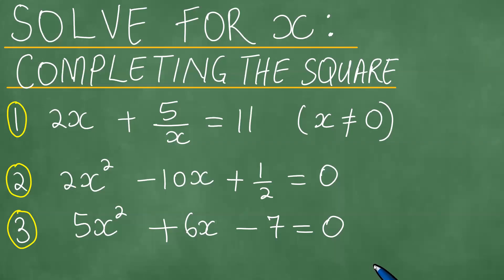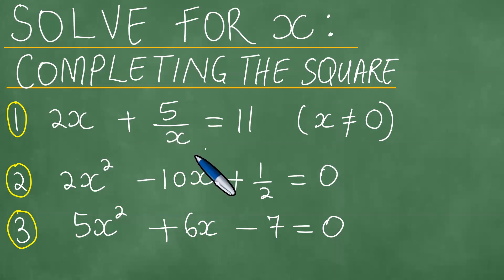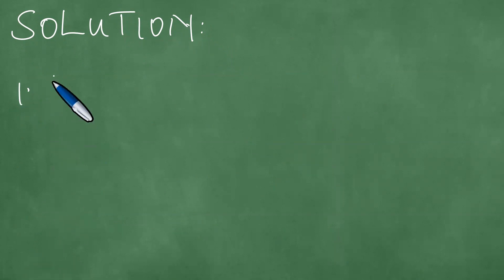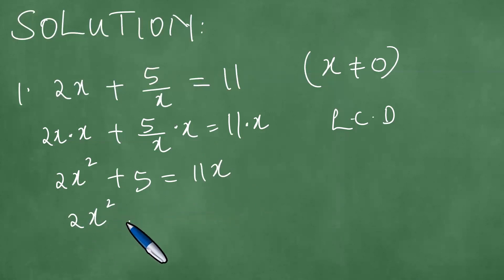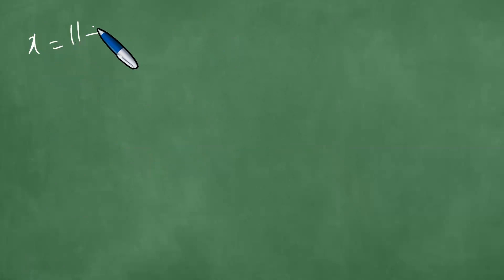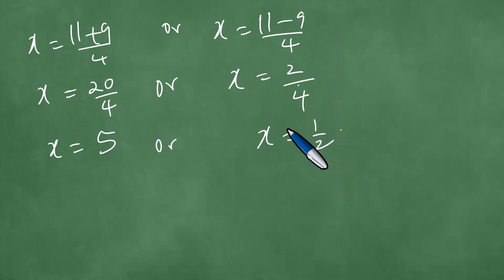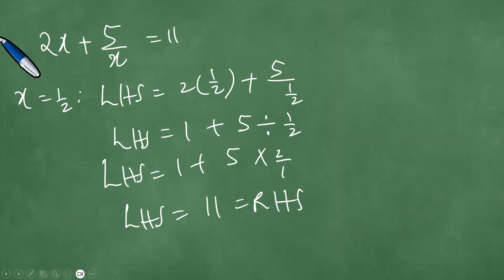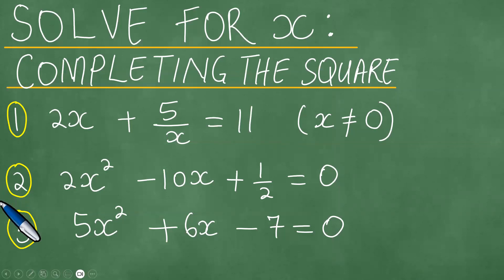Solve for x. Completing the square method.